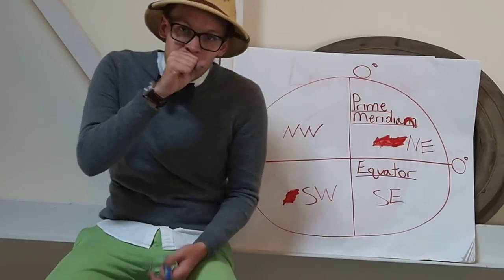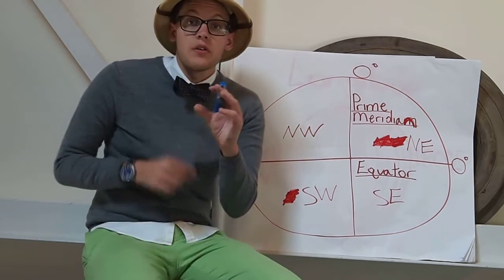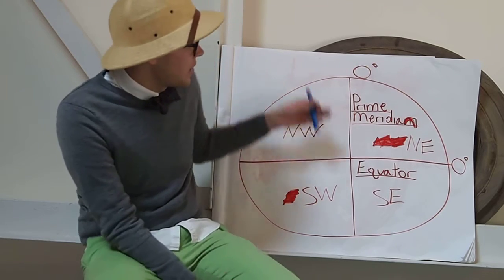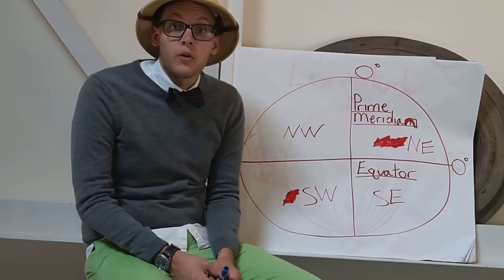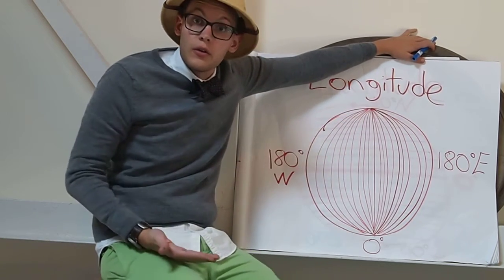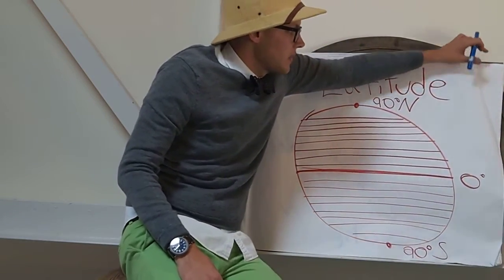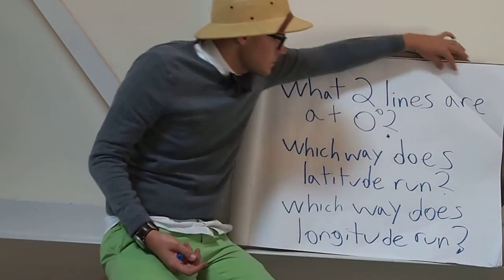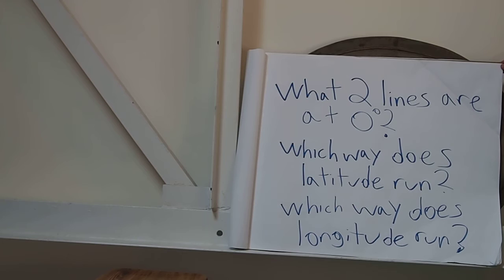Longitude and Latitude